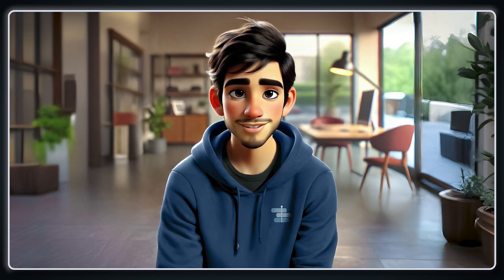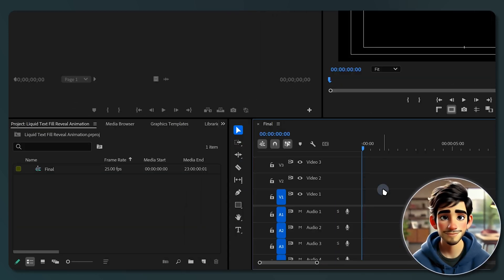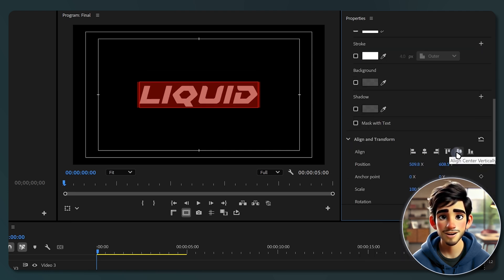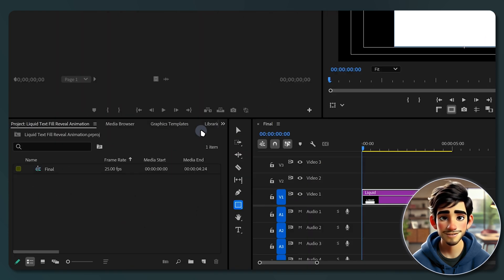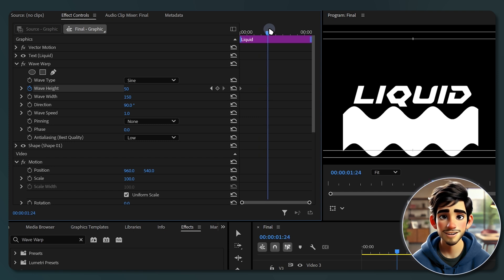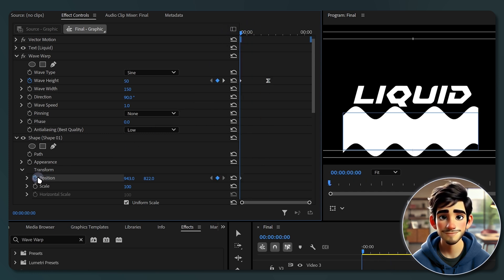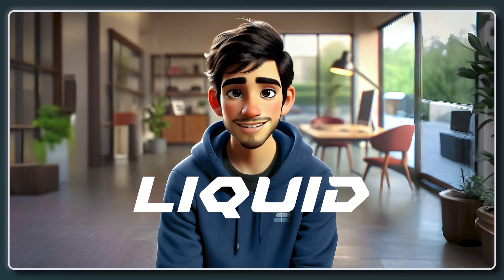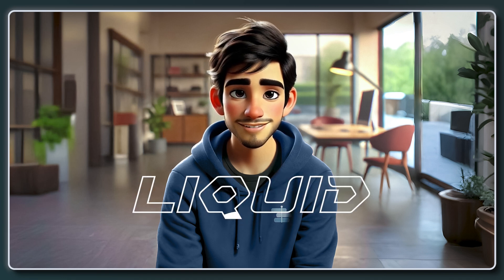Liquid Text Fill Reveal Animation - Adobe Premiere Pro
🔥 Want to create an eye-catching Liquid Text Fill Reveal Animation in Adobe Premiere Pro? In this tutorial, I’ll show you a simple and effective way to achieve this smooth and mesmerizing effect—no plugins required!

🎬 Whether you're working on a YouTube intro, title animation, or motion graphic project, this effect will add a professional touch to your videos!